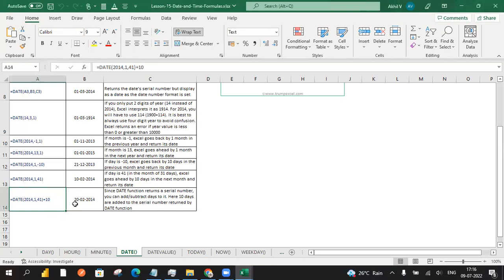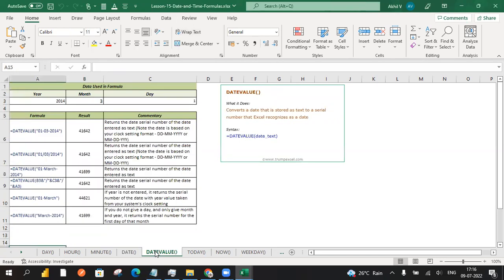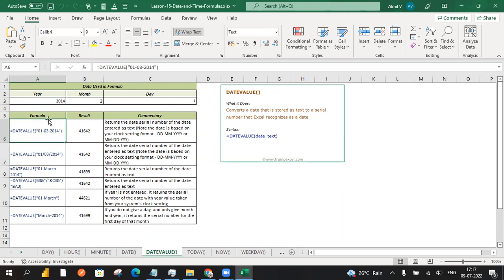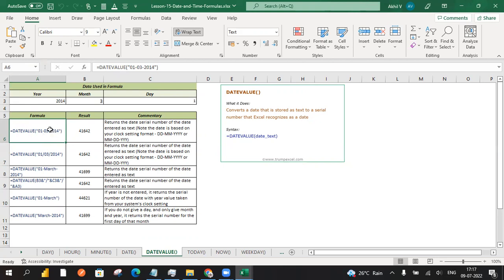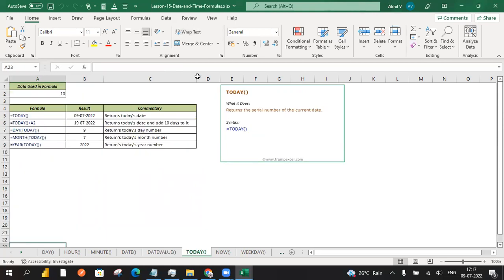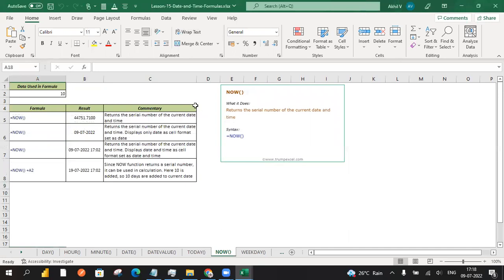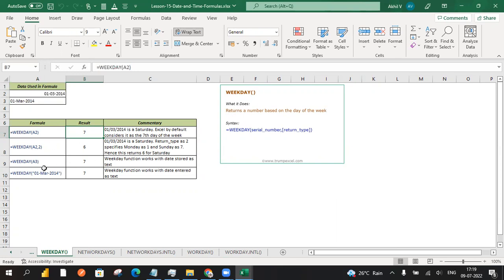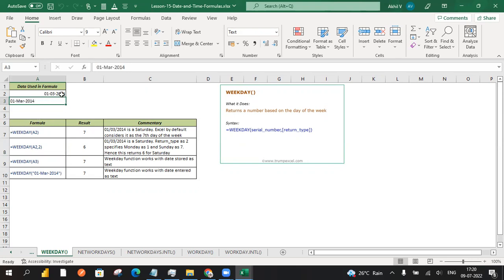Mastering Excel: Date and Time Formulas Mix & Match - Episode 4 | Akhil Vydyula | GenAI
Welcome to Episode 4 of our insightful series on mastering Excel! In this episode, Akhil Vydyula, an expert in data analysis and productivity tools, will guide you through the essential date and time formulas in Excel. Whether you're new to Excel or looking to refine your skills, this tutorial is perfect for you.

### 🔍 What You Will Learn:

1. Introduction to Date and Time Formulas:
   - Understand the importance of date and time functions in data analysis.
   - Overview of how Excel handles date and time values.

2. Basic Date Functions:
   - Learn how to use functions like TODAY, NOW, DATE, and DATEVALUE.
   - Practical examples of calculating durations and deadlines.

3. Basic Time Functions:
   - Explore time functions such as TIME, TIMEVALUE, HOUR, MINUTE, and SECOND.
   - Understand how to perform calculations with time data.

4. Advanced Date and Time Manipulation:
   - Combining date and time functions for complex calculations.
   - Using functions like DATEDIF, EOMONTH, WORKDAY, and NETWORKDAYS to manage projects and schedules.

5. Mix & Match Formulas:
   - Practical examples of combining date and time functions with other Excel formulas.
   - Tips for optimizing your formulas for better performance and readability.

### 🎯 Goals of This Episode:
- Master Key Formulas: Gain a solid understanding of Excel’s date and time functions.
- Enhance Analytical Skills: Learn practical techniques for using these functions to analyze and manipulate data effectively.

Unlock the power of date and time formulas in Excel with Akhil Vydyula and GenAI. Watch the video now and take your Excel skills to the next level! 📊💻🚀